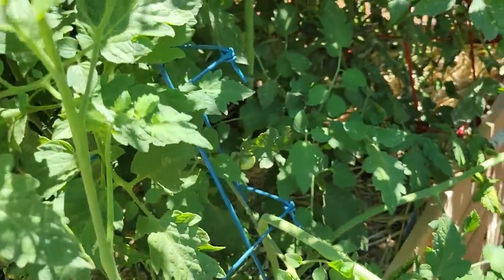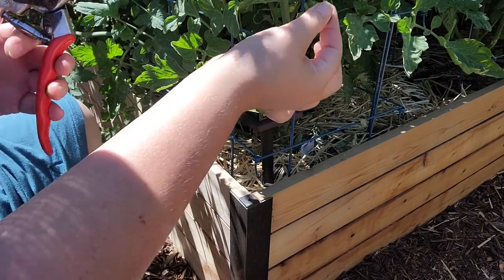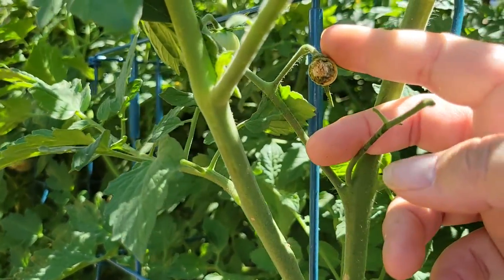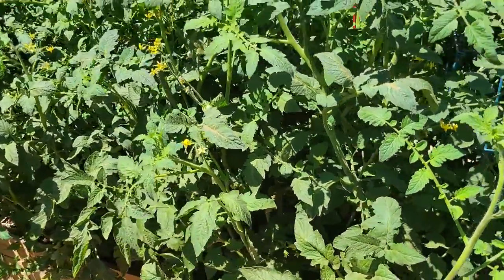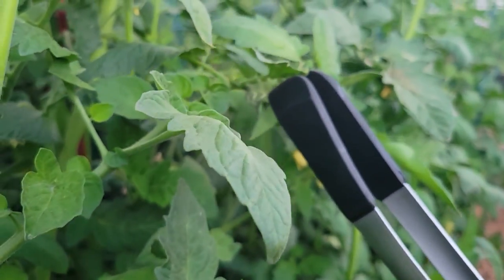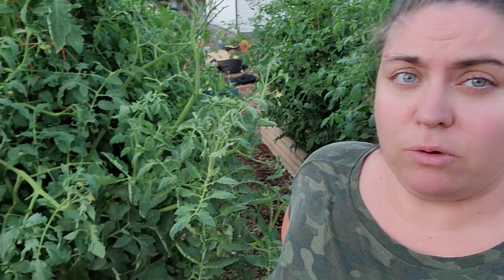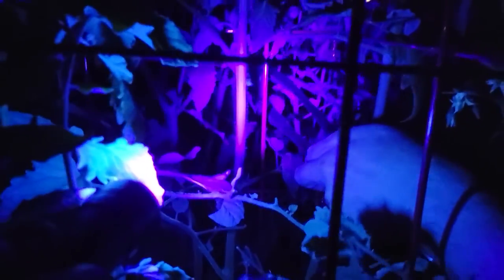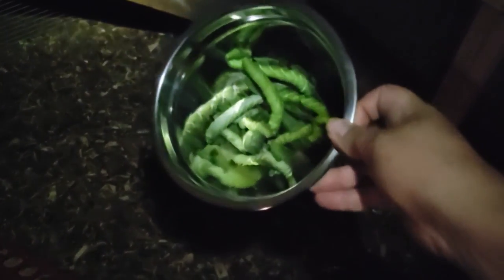Dark Side to Gardening | How to Find Hornworms on Your Tomatoes: A Complete Guide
I start tending to my tomatoes only to find that we need to search for what is eating them!

About Us:
A Pioneer is "One who opens up new areas of thought, research, or development." and "One who ventures into unknown or unclaimed territory to settle."

We just moved to Paradise, CA with our 4 kids & chickens. We have a garden, chickens and we homeschool. We are learning to get back to basics as best we can with cooking from scratch and using as much of what we grow and make ourselves as possible. Since we can't yet live out in the country, we are doing whatever we can right now while on a 0.34-acre lot in this small town, until the day comes where we can have a farm of our very own. We are hoping to be a part of the rebuilding of Paradise post-Camp Fire of 2018.